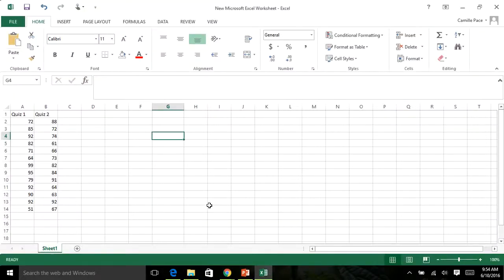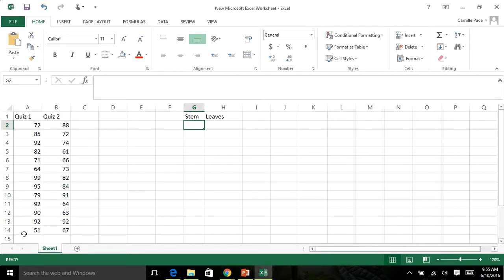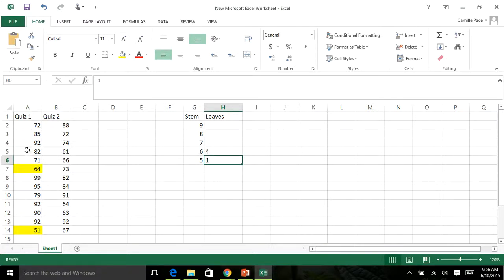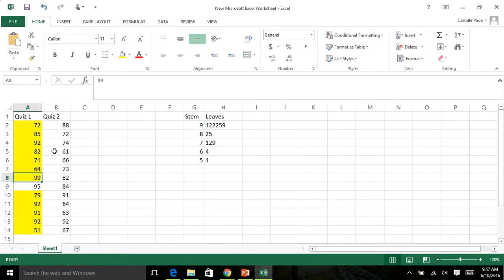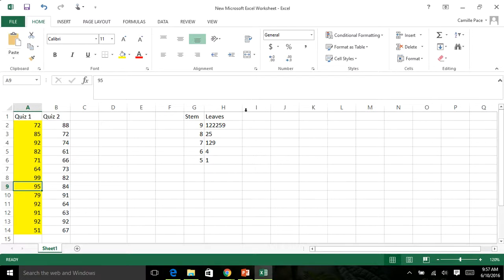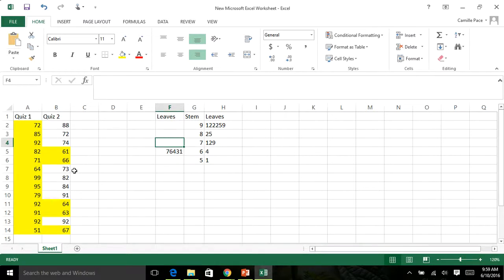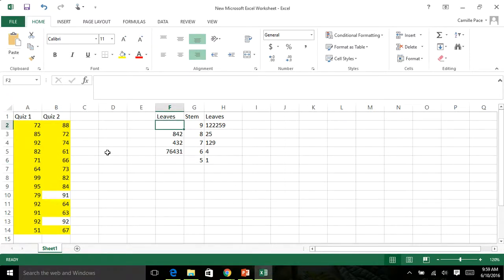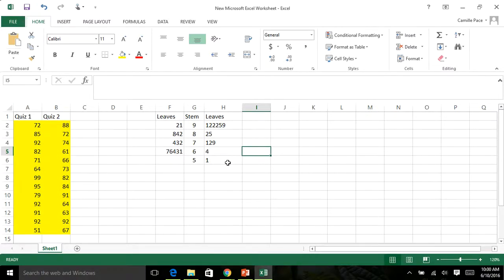Stem and Leaf Graphs